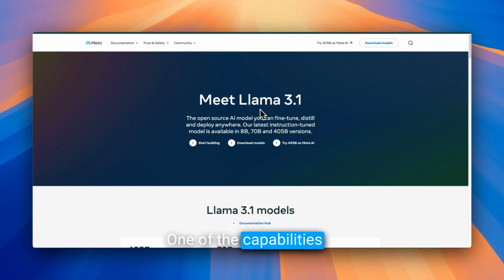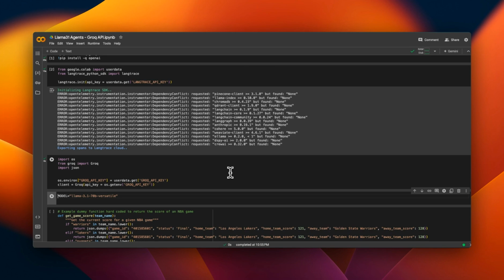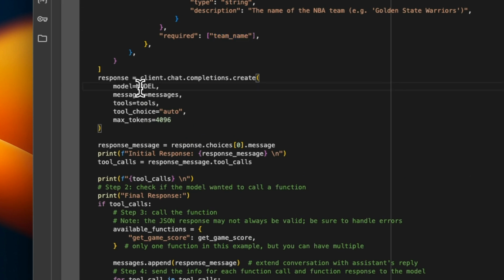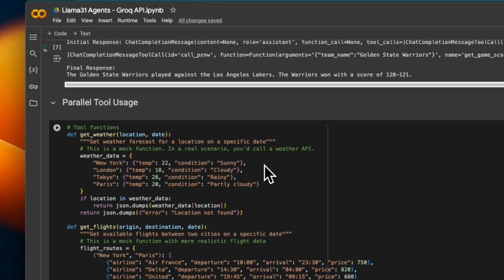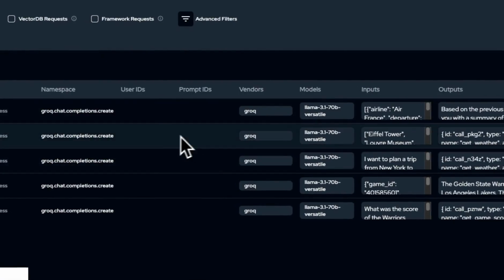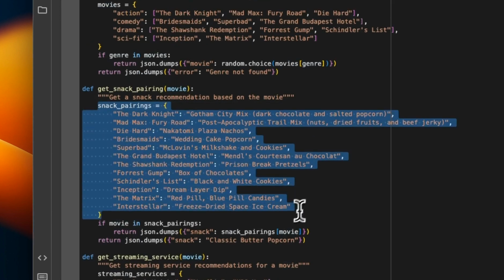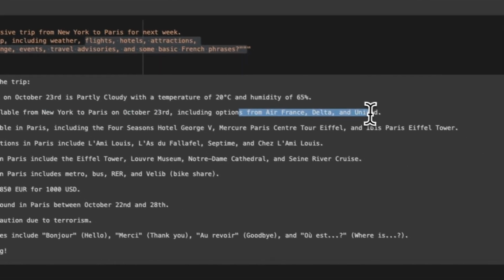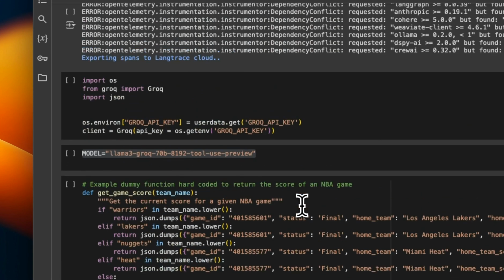Create Anything with LLAMA 3.1 Agents - Powered by Groq API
llama 3.1 is the new SOTA for open source but how good is it at function calling or tool usage for Agents? In this video, we test the new 70B, 8B llamas via the Groq API for parallel and Nested function calls along with a specialized fine-tune for function calling. Results will surprise you!

TIMESTAMPS:
00:00 Introduction to Llama 3.1 and Function Calling
01:13 Setting Up the Environment
03:30 Testing Basic Function Calls
09:43 Exploring Parallel Function Calls
15:29 Nested Function Calls with Movie Recommendations
17:43 Comparing Models: 70B vs 8B
20:13 Specialized Function Calling Models from Groq
21:43 Final Thoughts and Recommendations